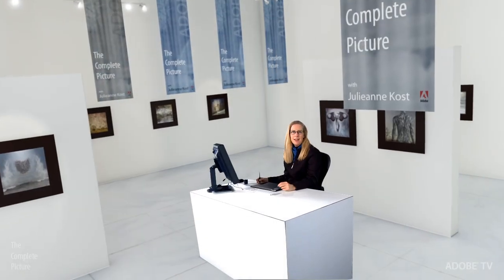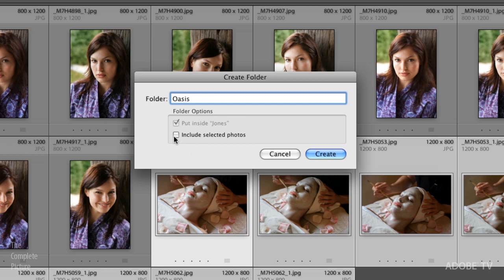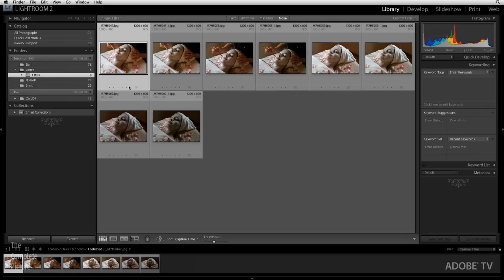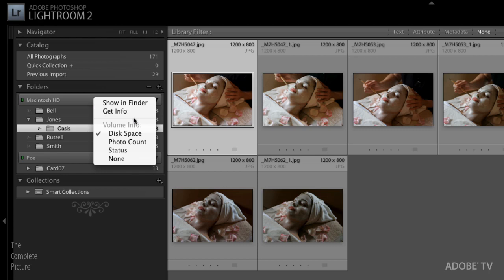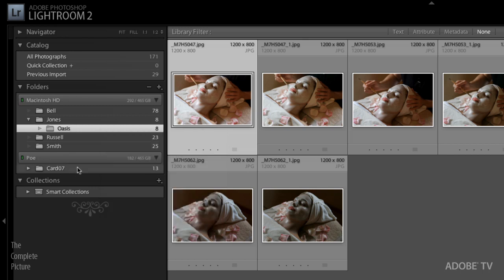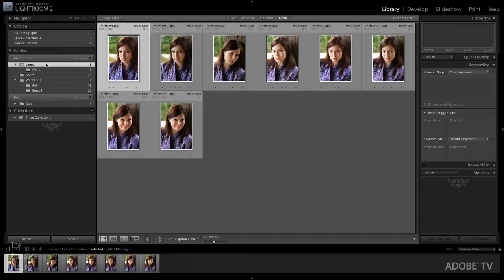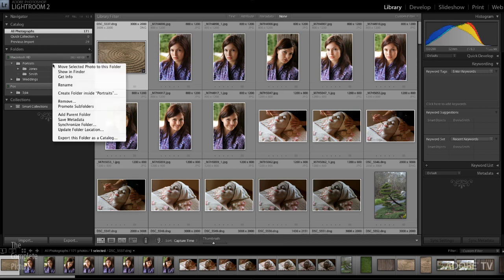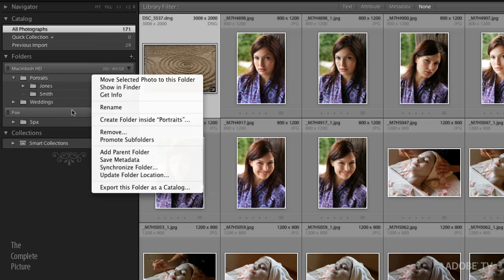Organizing Your Photographs | Adobe Lightroom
Learn how the folder panel can make your life easier in this Adobe Lightroom 2 tutorial. Julieanne Kost shows you the best ways to sort and organize your photographs.